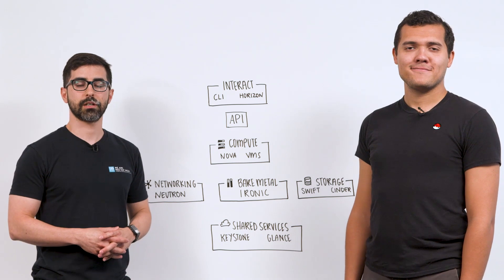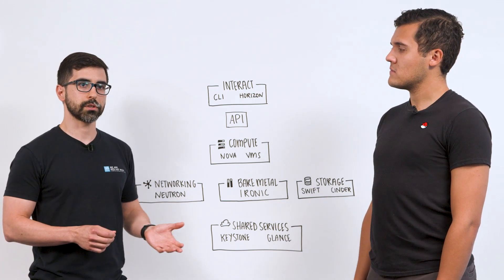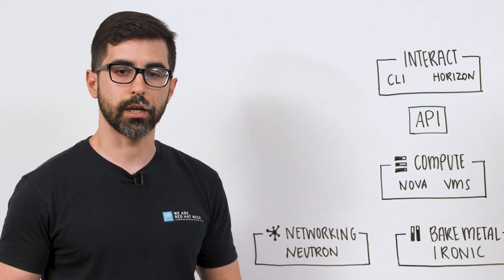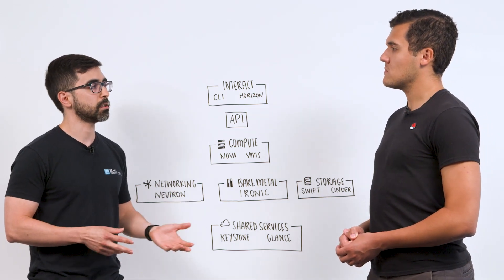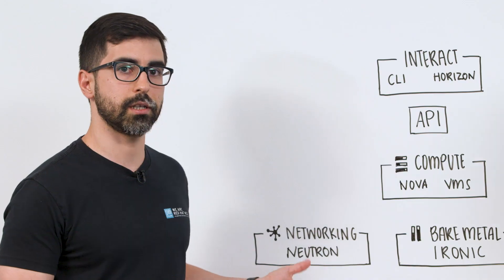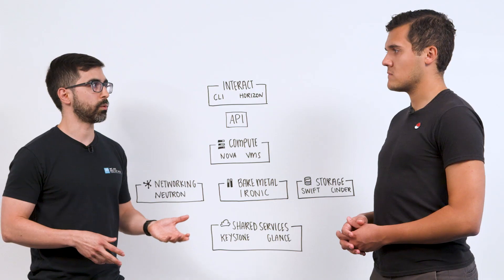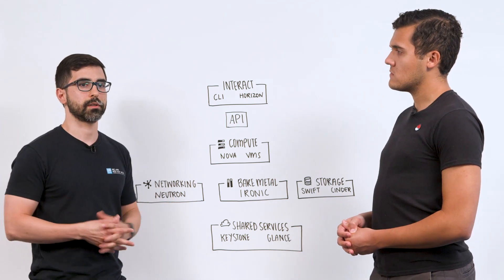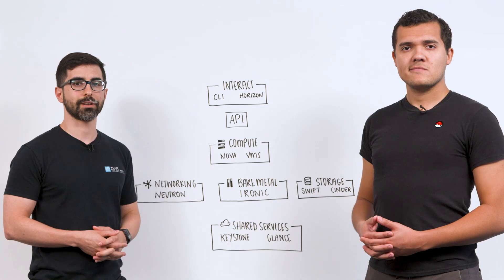How to Use the Features of OpenStack to Create Your Own Private Cloud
In this Red Hat Consulting whiteboard video, Homero Pawlowski and Nando Ellis briefly go over some of the various services Openstack offers, and how each work together for your various business digital needs.